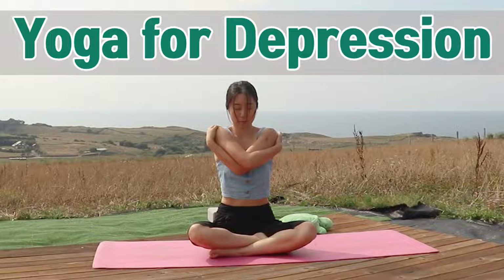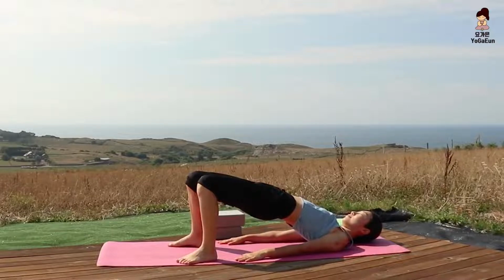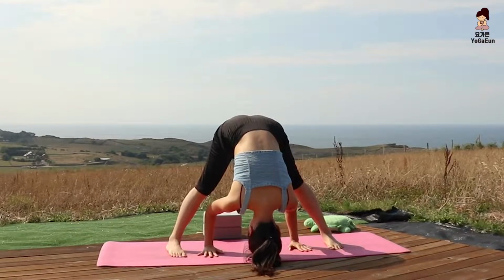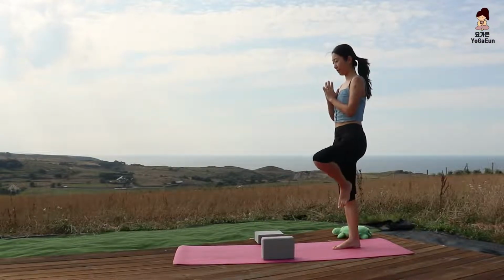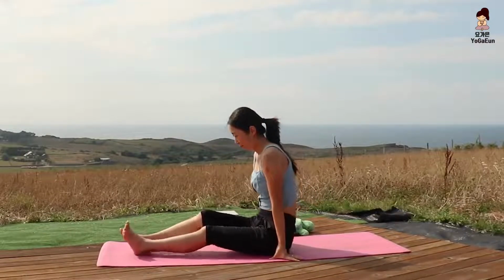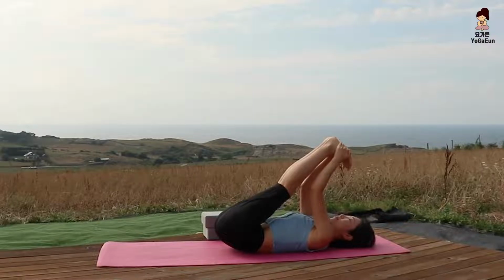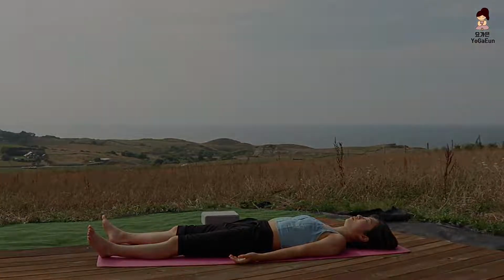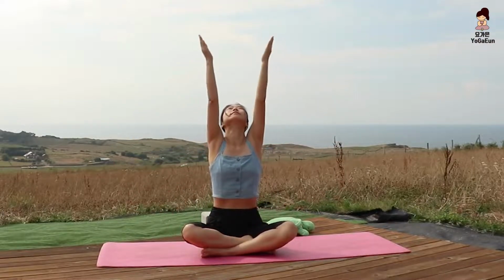30 MIN Yoga for Depression / Full class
This is 30 minutes Yoga for depression. Through this class you will make yourself calm and stay focused. Namaste🙏🏻